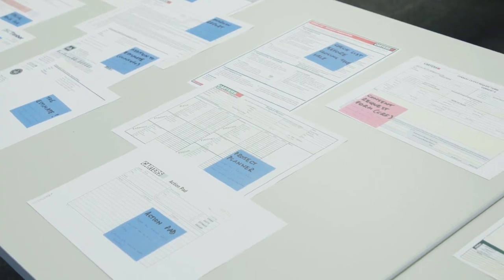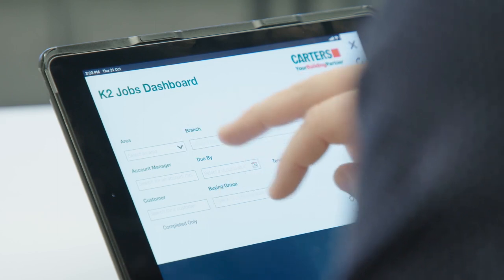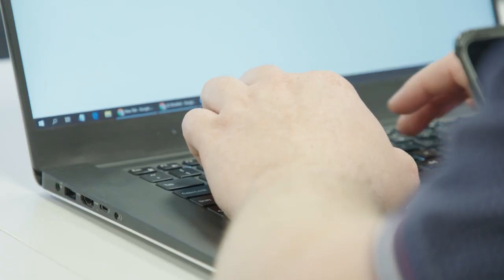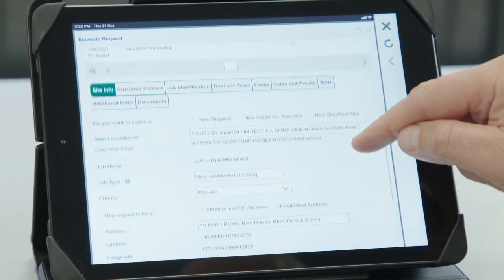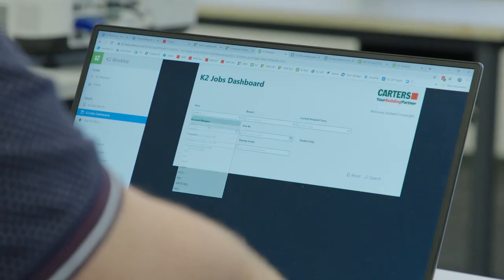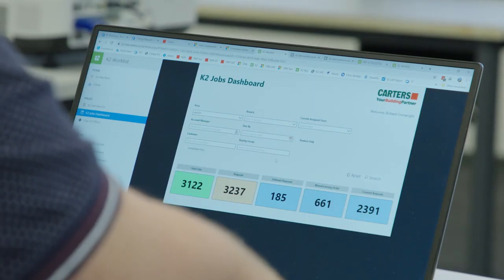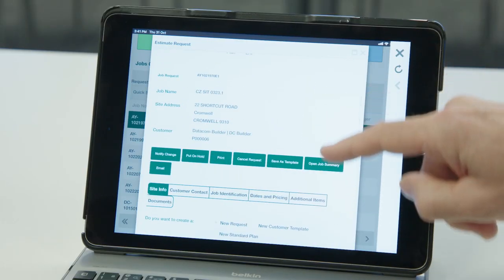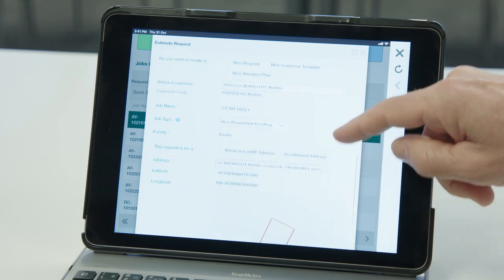Datacom Case Study: Carters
Carters automation transformation with Datacom builds dream business processes (and removes paper!)

From a complicated set of manual processes, Carters employees and customers now experience fully automated business processes built around a single interface. In the process they get responsive information on-time and on-demand throughout the project cycle – from sales to completion.

For more information on navigating digital change in a complex world visit campaigns.datacom.co.nz